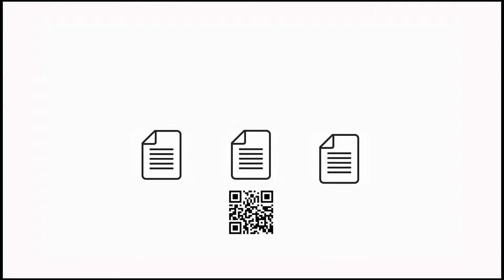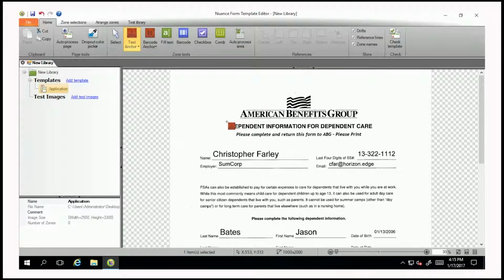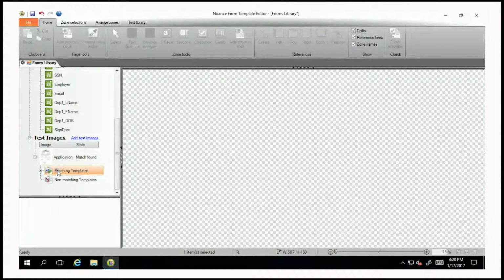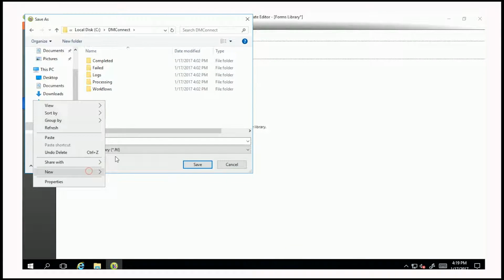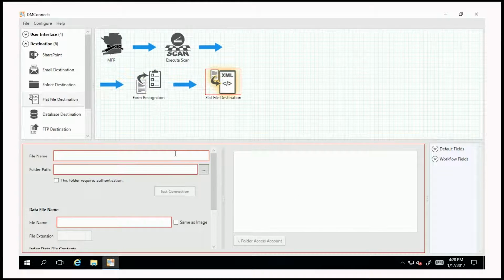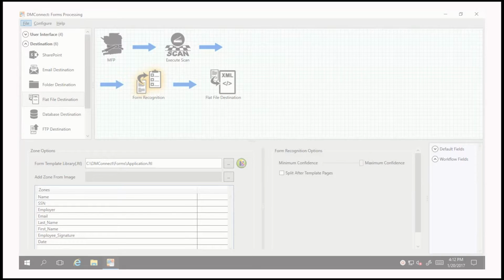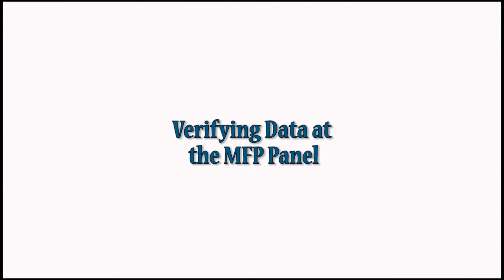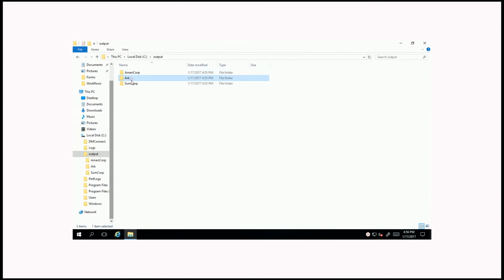Kyocera DMConnect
Kyocera’s DMConnect is a robust business application that transforms your MFP into an on-ramp for routing documents to any folder in your DMS, not to mention store, retrieve and share files quickly, easily, and securely.

DMConnect delivers flexible document capture with a highly scalable infrastructure, configuration flexibility, and the ease of use necessary to implement everything from simple, to more complex, workflows.

This video gives you a step-by-step walk-through of how to set up forms processing on DMConnect Pro; and get the most out of a powerful technology.